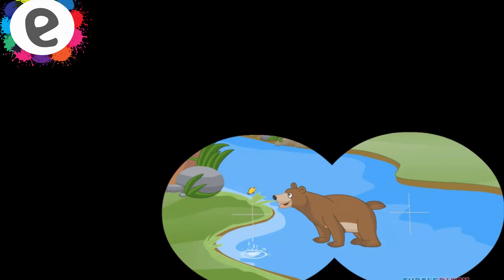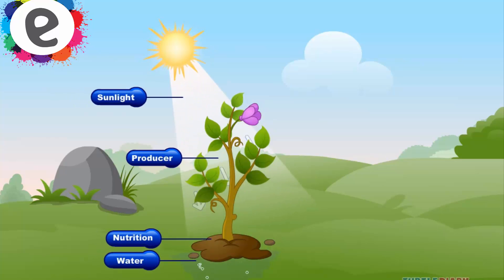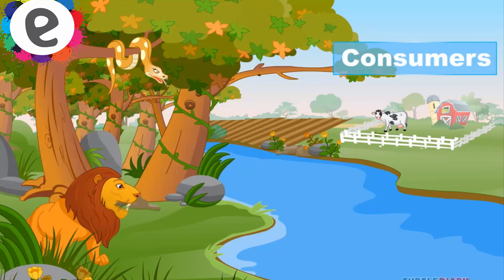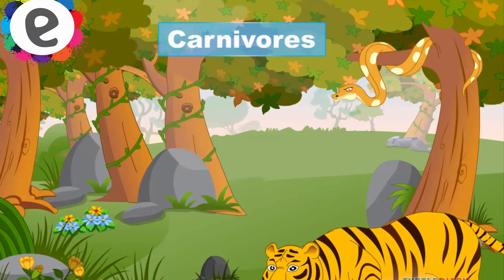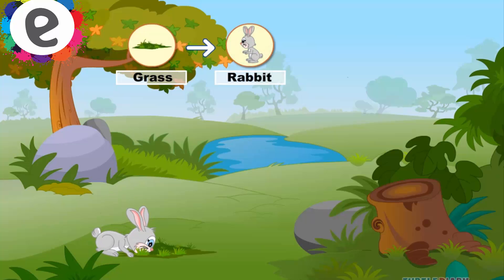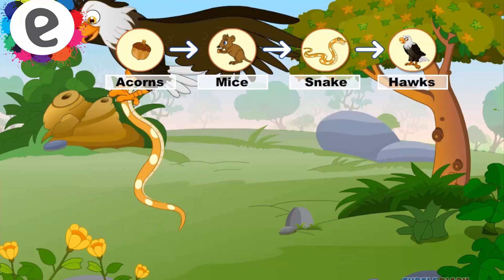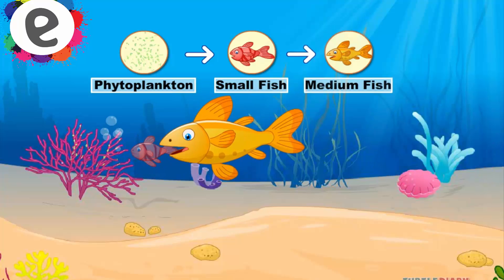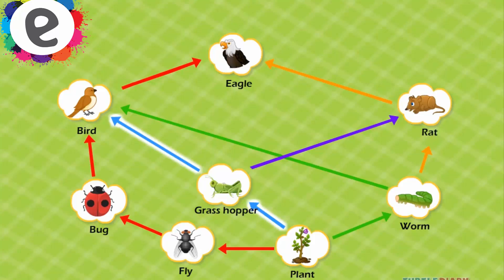Science Videos - Food Chain - Kids Second Grade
There is probably no such thing as a kid not fascinated by animals, and most have more than a passing interest in plants as well. What better way to teach kids about the food chain than with a video from e-Learn ? Our food chain video explains the food chain to kids in a way that will hold their interest. Our food chain video is for kids who want to know more about how plants and animals benefit one another. They'll learn about herbivores, carnivores, and omnivores, and the difference between a simple food chain, a big food chain, and a marine food chain. The video closes with an illustration of how it all ends up as a food web. With its brilliant colors and quality animation, food chain for kids is a lot of fun to watch. Your child will enjoy watching this video many times, and with each viewing, scientific concepts will be reinforced. You might even enjoy watching it with your child, as he or she begins acquiring a basic knowledge of how the food chain works.